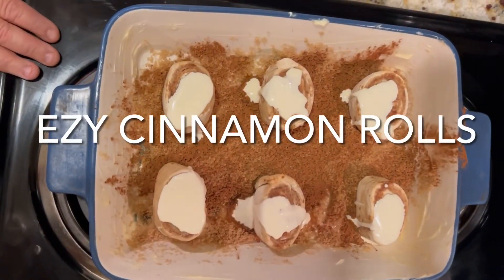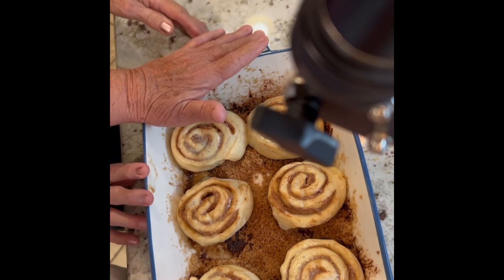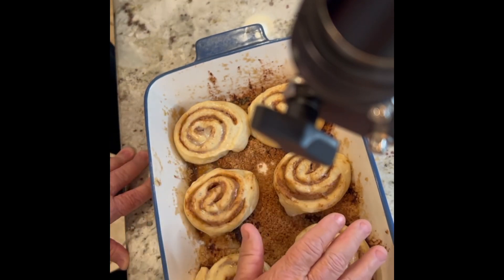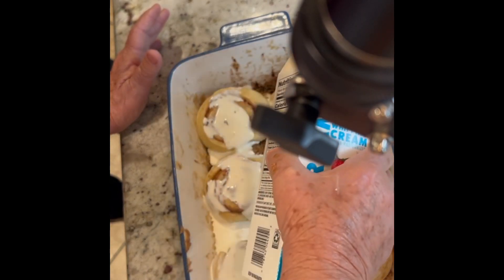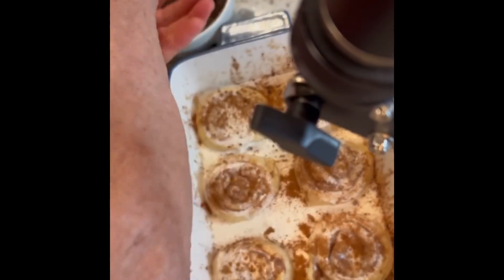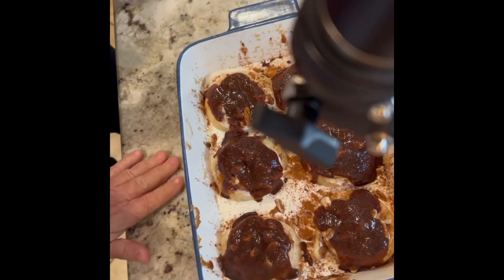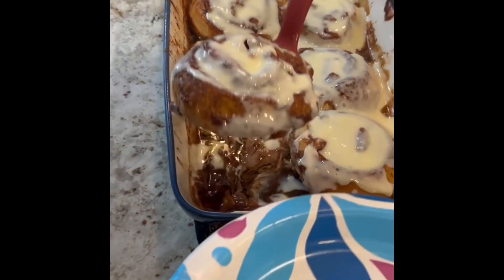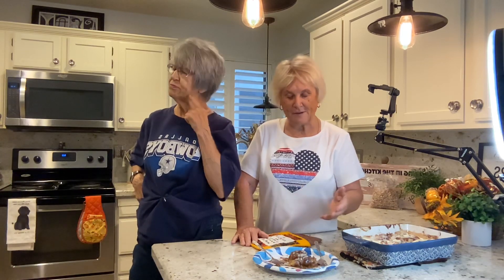EZY REAL EZY Cinnamon rolls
EZY CINNAMON ROLLS

Frozen cinnamon rolls (thaw to use)
Sprinkles of kCinnamon for under cinnamon rolls
        And cinnamon on top
Butter -1/4 to 1/2 cup
Heavy cream to pour over rolls -about a cup
Frosting of cream cheese butter powdered sugar
        Milk as needed for consistency - 1/2 to 3/4 cup
Pecans 1/2 cup over the top of rolls